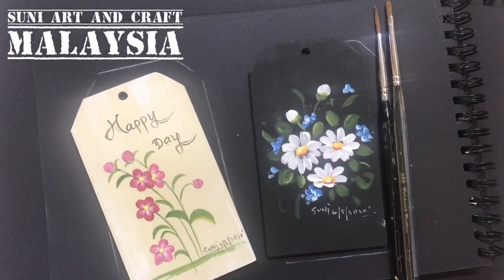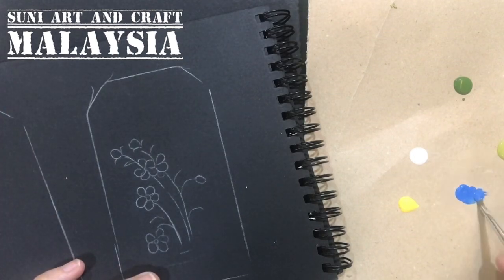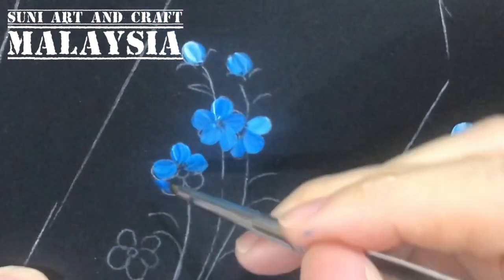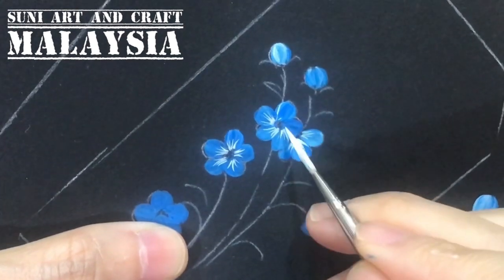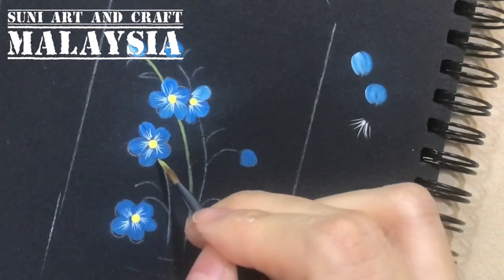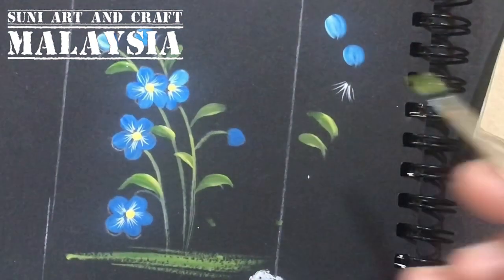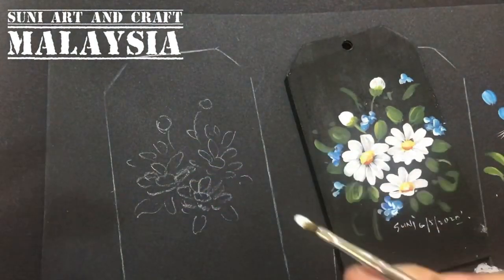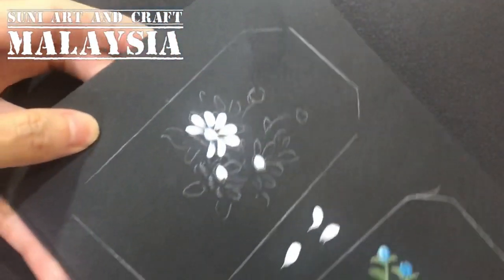[YT35FA] FolkArtPanting鄉村彩繪 【Painting Little Blue Wild Flower and Daisy】【跟著步驟畫小蘭花和雛菊】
【Painting Little Blue Wild Flower and Daisy】
【跟著步驟畫小蘭花和雛菊】

Hello friends,
This is SuNi from SuNi Art and Craft Malaysia. You can find me at FaceBook

In my painting tutorial , I will show you how to use limited palette (only 16color from SuNi Art) and few brushes to paint beautiful painting. All the painting I designed are very simple and suitable for beginner . I use mainly CommaStroke SStroke , and each video show every step in detail. Let’s have fun today !!

Painting with acrylic paint is easy and fun.
Acrylic paint is one of the most versatile medium. It is water-soluble when wet and yet because it is a plastic polymer, dries into a flexible, water-resistant, and durable surface to which subsequent layers of paint can be added without disturbing the underlying layers. My painting tutorials are suitable for beginner and show each step in detail. Let’s have fun today !!

Material and Tools:-
🔸all painting shared using SuNiArt16colorset ( you may use other brand similar color ) RM68
🔸brush used  for this project : filbert brush No.2，liner brush
🔸Wooden Tag
 🎨 palette : T.White/Soft White , Pine Green, Moss Green, Ultramarine Blue,bright yellow, burnt sienna, orange

✅to learn more about SuNi Art painting and decoupage course👇欲了解更多彩繪或拼貼課程請點擊以下連結:-
**Other platforms is more exciting SuNi Art其他的平台更精彩

🌼comma stroke practice video tutorial逗點筆法練習教學視頻

大家好，
这是来自马来西亚SuNi Art and Craft的SuNi。您可以在FaceBook

在我的绘画教程中，我将向您展示如何使用几种颜色（SuNiArt 16color 16色套装组）和几支画笔来绘制漂亮的彩绘作品。我所設計的作品都是簡單的小品，都是用逗點筆法和S筆法繪製，很適合初學者。今天让我们一起来画画吧！！

 用亚克力颜料绘画既简单又有趣。
 亚克力颜料是用途最广泛的颜料之一。 它在潮湿时是水溶性的，但由于它是一种塑料聚合物，因此干燥后成柔软，耐水和耐用的表面，所以可以吹干后在其上添加其他绘画而不会干扰下面的畫作层。

画笔和颜料：-
🔸我全部的彩绘教学视频都是采用SuNi Art的16色套装组绘制的,你也可以使用任何牌子的亚克力颜料，找相似的颜色
🔸使用2號椭圆笔，勾线笔
🎨使用颜色: T.White/Soft White , Pine Green, Moss Green, Ultramarine Blue,bright yellow, burnt sienna, orange
💟💟 🔗Product Link产品链接:-